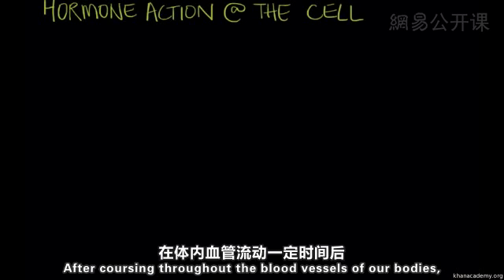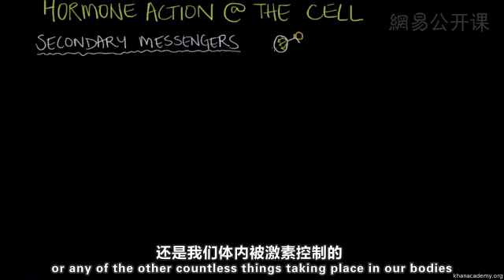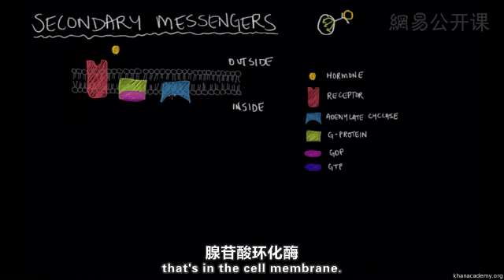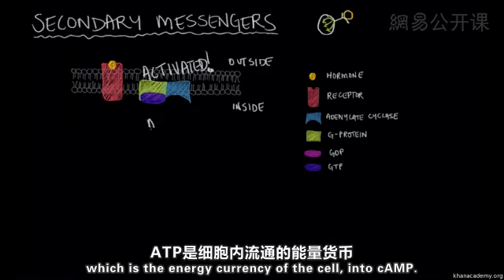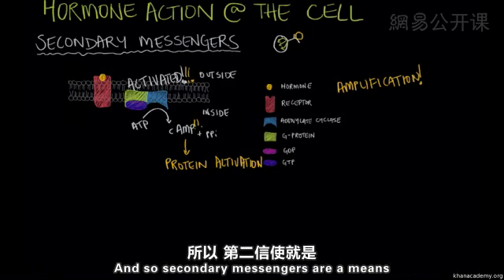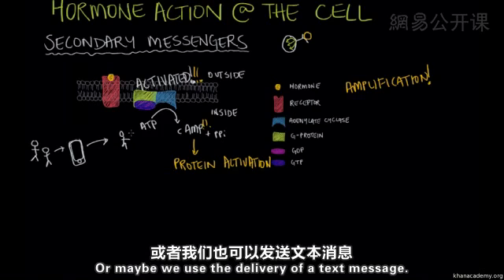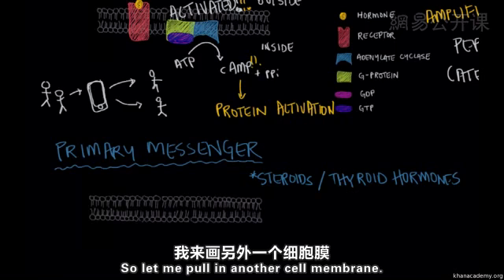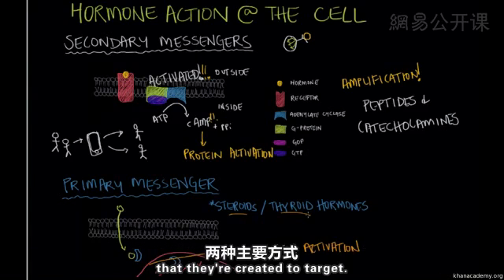0084 可汗学院公开课：MCAT考试 有机系统 激素作用下的细胞机制 网易公开课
3) 可汗學院 ，就已經存在有教學節目，